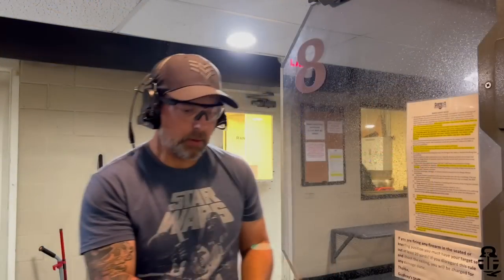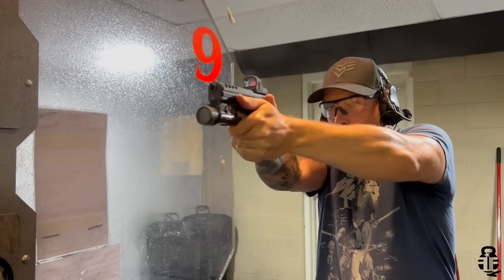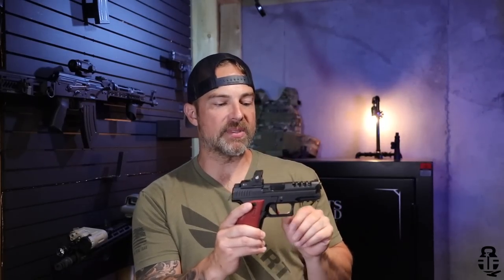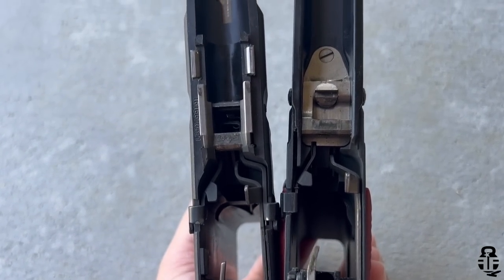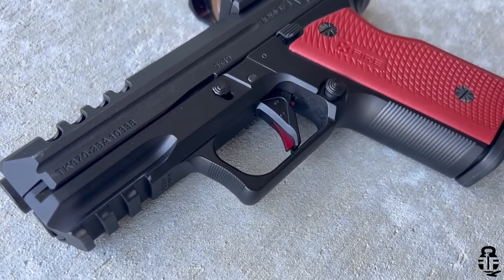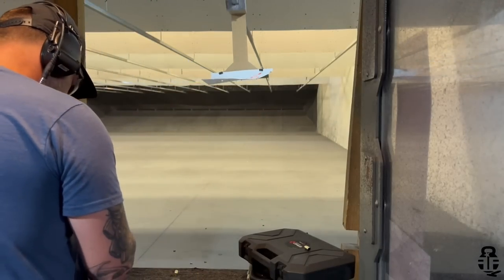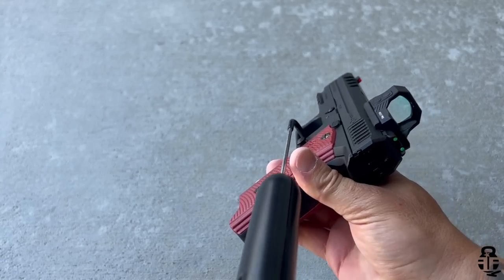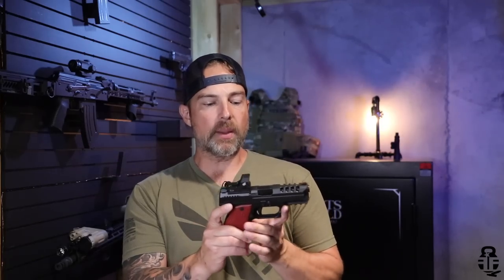Ermox Defense XFire Initial Impressions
The Ermox Defense XFire is a very interesting all metal frame Glock clone that is budget priced! But, how good is it?!